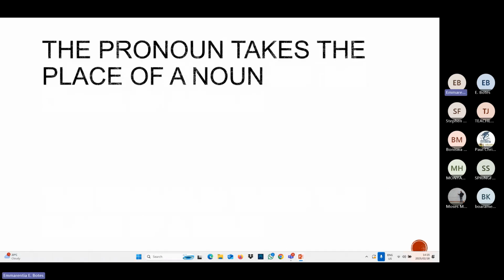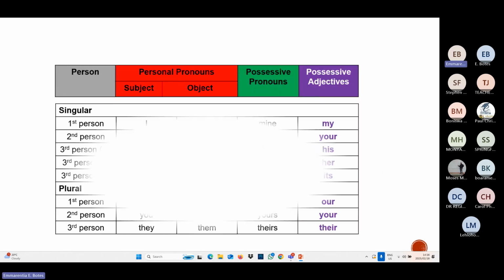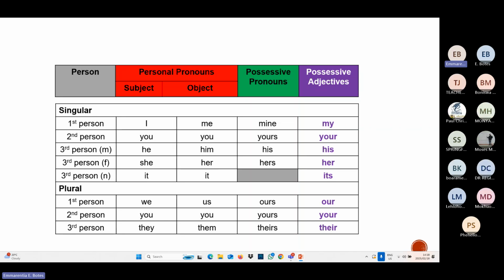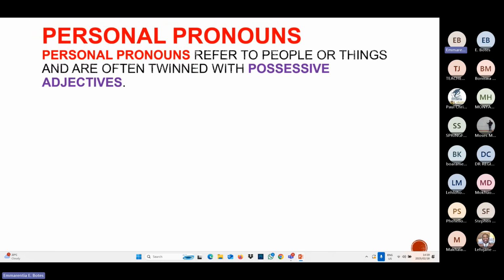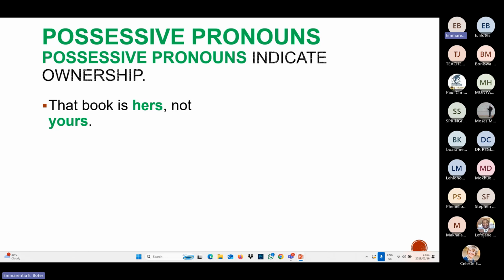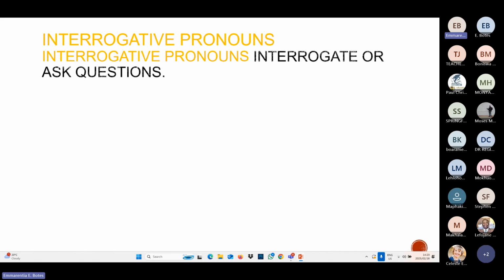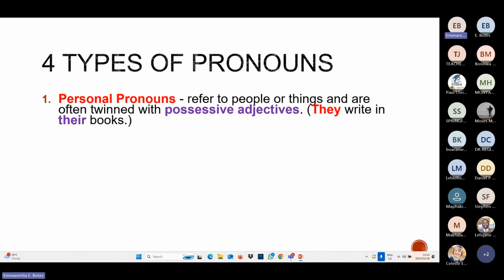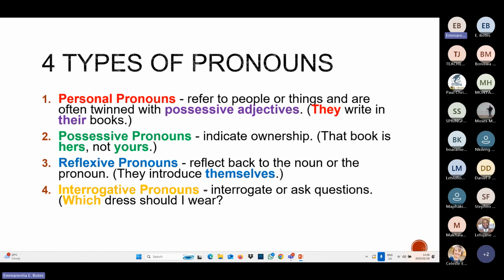Gr 8 Lesson 2 Eng FAL 20250219 Pronouns 4 Types of Pronouns